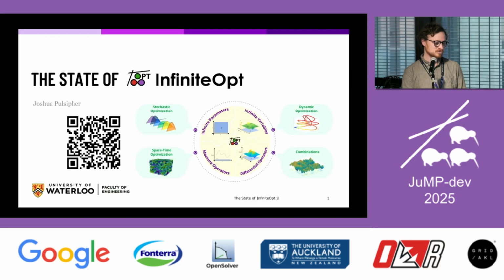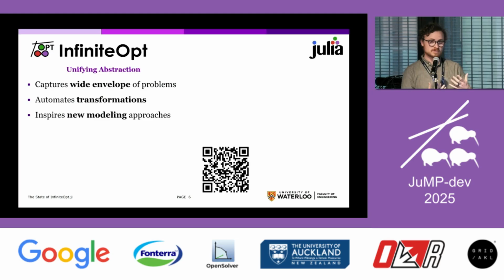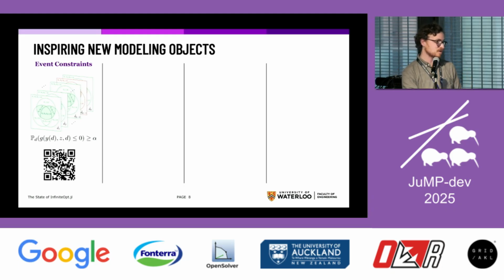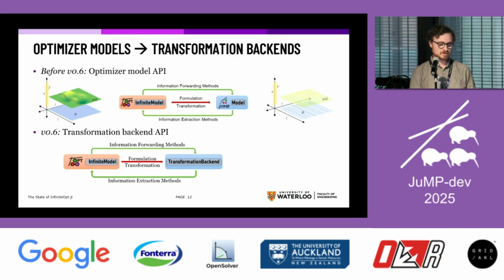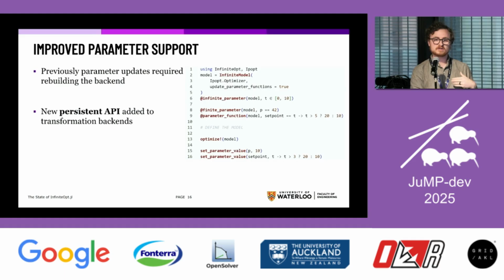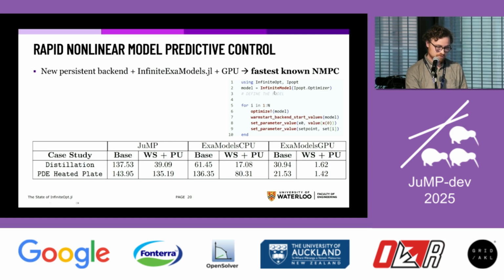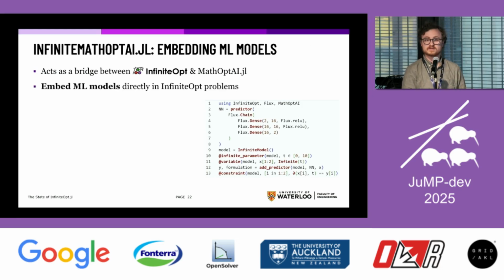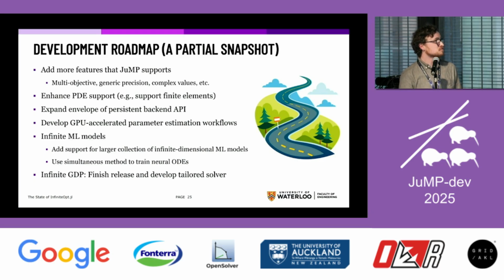The State of InfiniteOpt.jl | Joshua Pulsipher | JuMP-dev 2025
InfiniteOpt.jl provides an algebraic modeling language for intuitively model and rapidly solve infinite-dimensional optimization problems which arise in numerous application areas such as optimal control, two-stage stochastic programming, and PDE-constrained optimization. This talk will detail key advancements recently made to InfiniteOpt that include specialized support for infinite-dimensional generalized disjunctive programming problems, tailored GPU-workflows for rapid nonlinear model predictive control, and embedding infinite-dimensional surrogate models. A roadmap for and perspective of future development will also be shared.